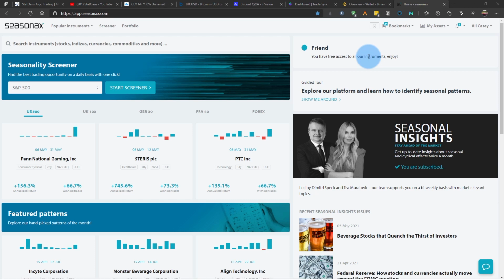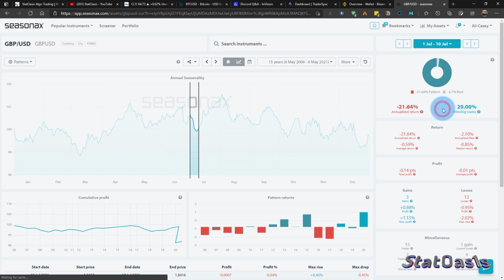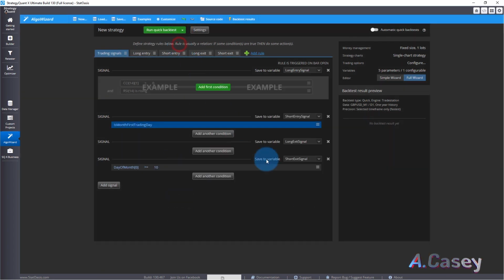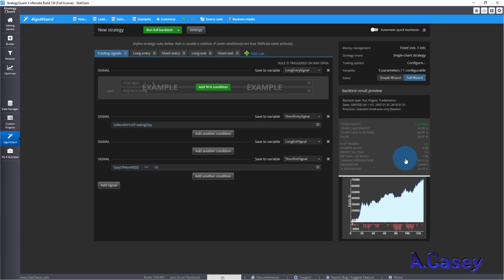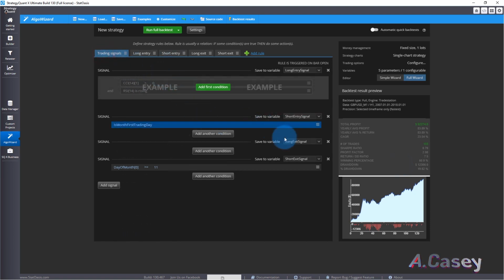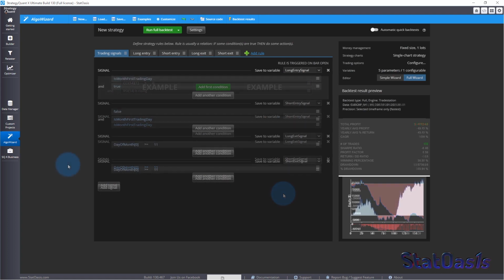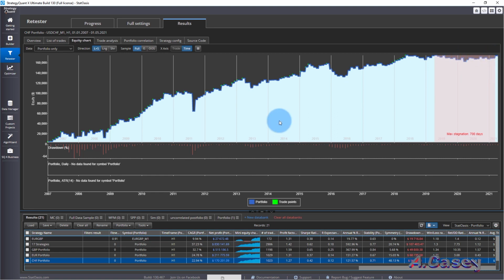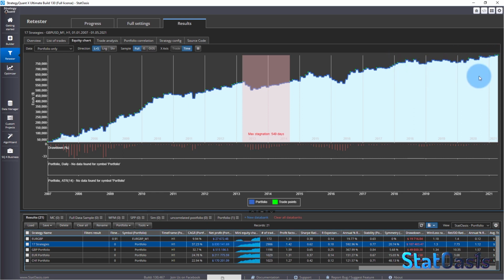One GBP strategy on different currency pairs that produce a robust portfolio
Create a robust portfolio of one strategy on many currency pairs. like GBP, EUR, CHF against USD, CAD, AUD, NZD, JPY

Content Time Stamp:
00:00 Introduction
01:05 Seasonax
04:57 Building a strategy using Strategy Quant X
07:15 Filters
09:10 Better time frame
10:43 Adding extra day
14:35 Different Portfolios
18:05 Final Portfolio
19:30 Epilogue